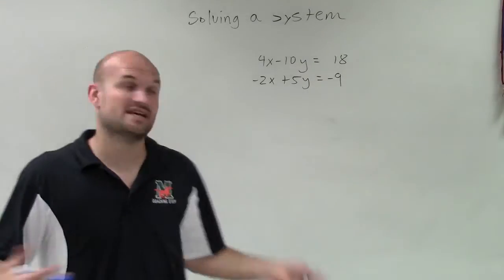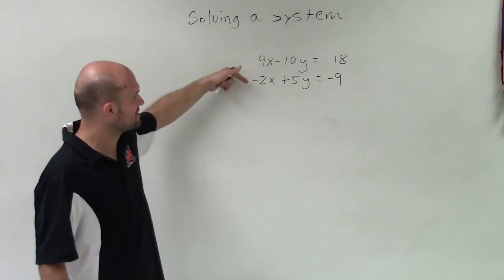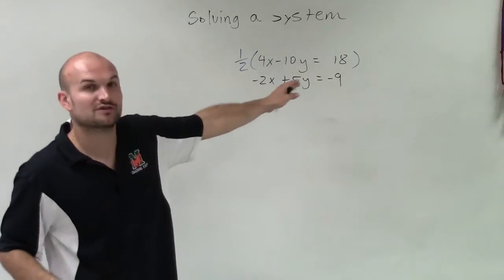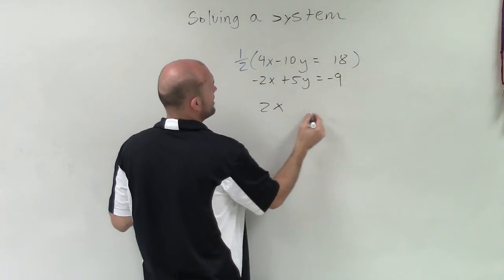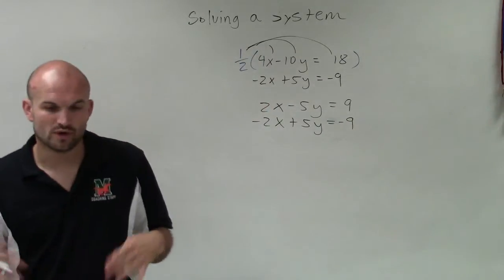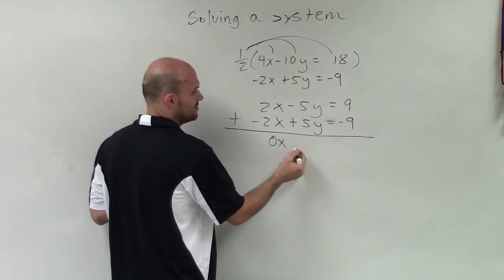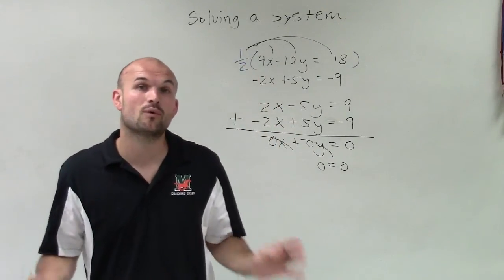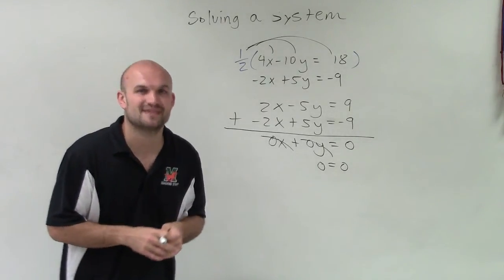Tutorial - How do we solve a system of linear equations using any method 4x-10y=18, -2x+5y=-9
Learn how to solve a system of equations by using any method such as graphing, elimination and substitution. 4x-10y=18, -2x+5y=-9